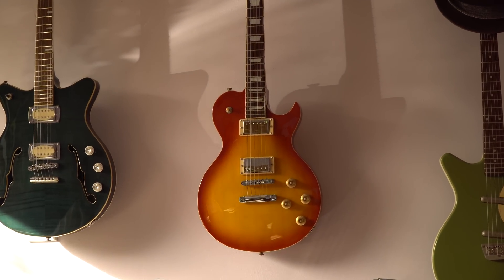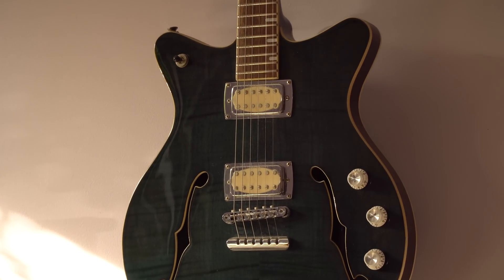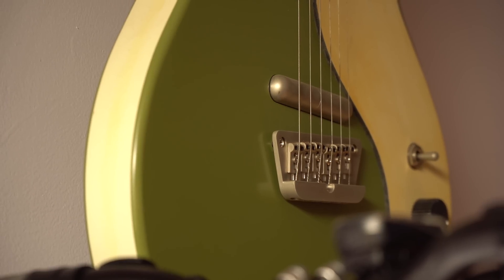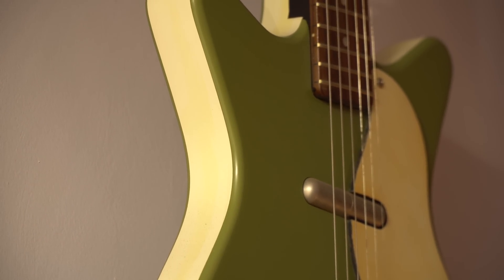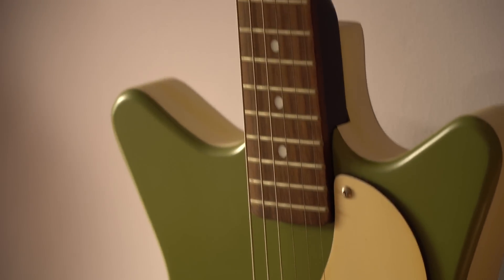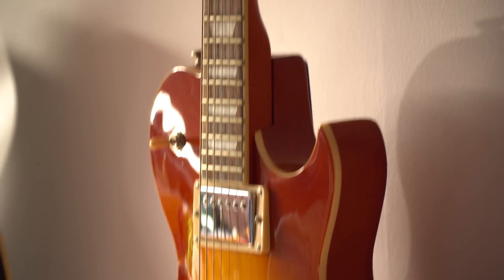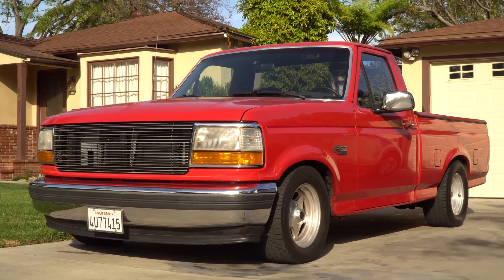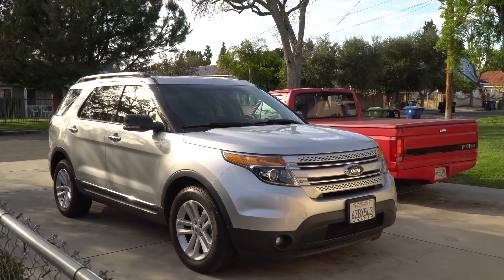Sony A6300 18-105 OS aliasing and rolling shutter testing